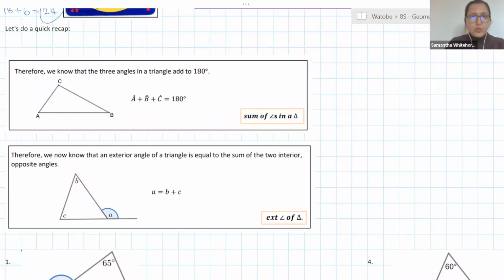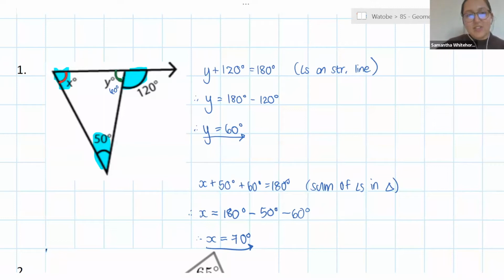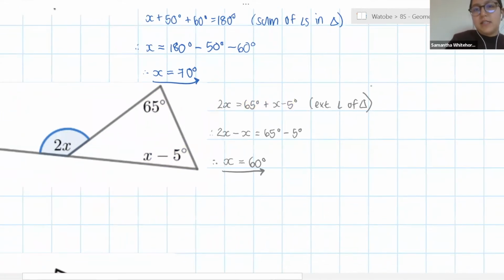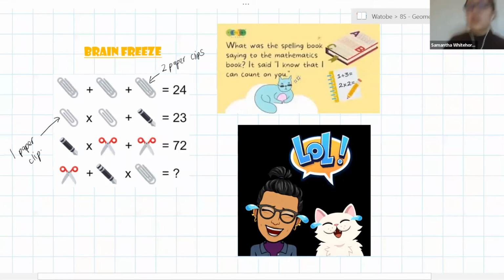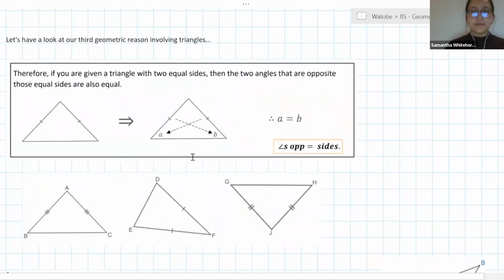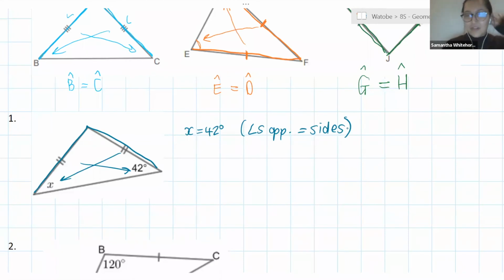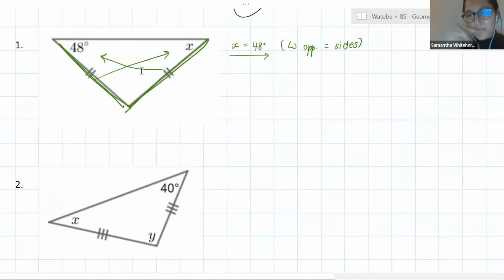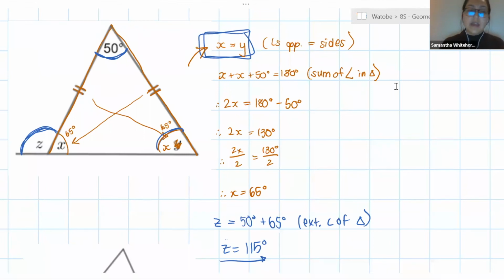Grade 8 - Geometry of 2D Shapes (angles opposite equal sides)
Grade 8 | geometry | 2d shapes | angles | equal | exterior angles | sum | opposite | straight line | isosceles |